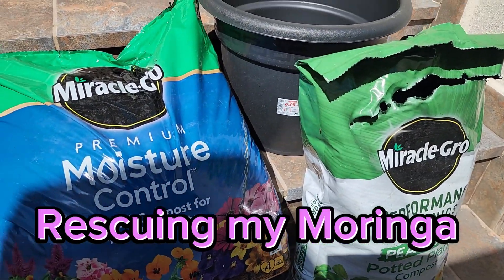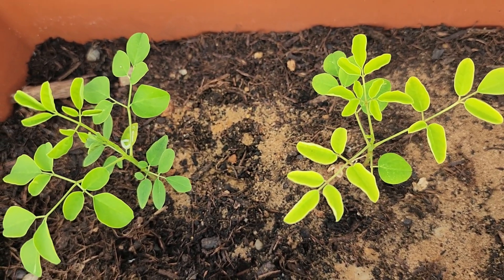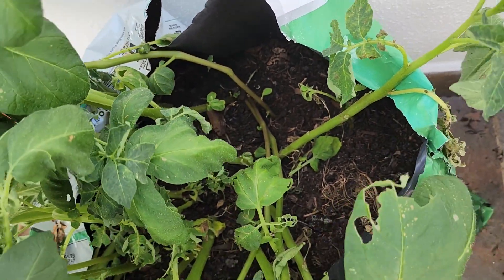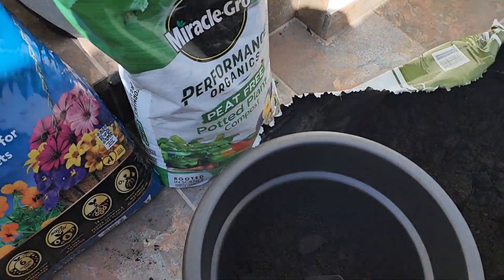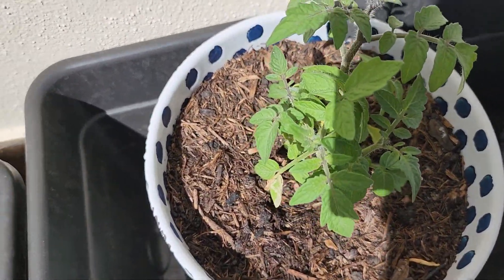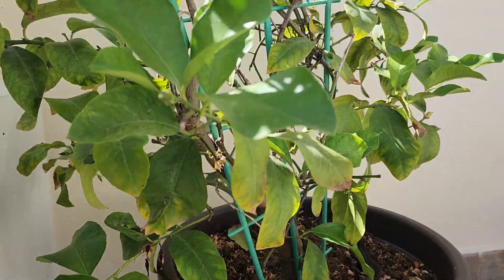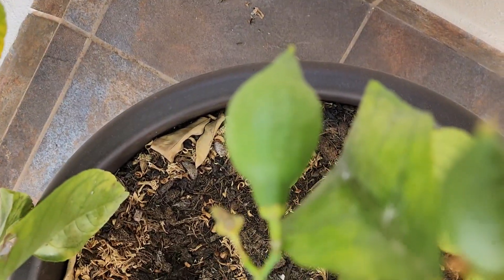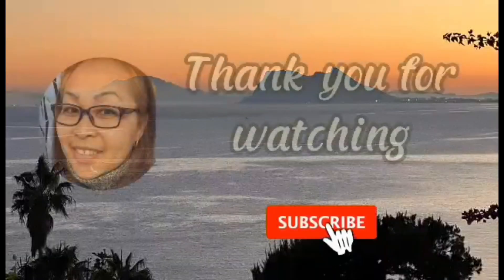rescuingmoringa-malongay Vlog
I'm reaching for help about how to take care of young  moringa plant 🪴 why are they turning yellow? please help Mel's Vlog & Adventure. Thanks folks👍